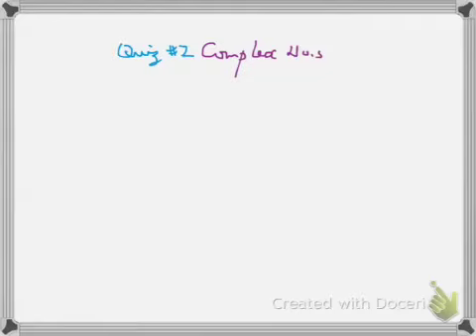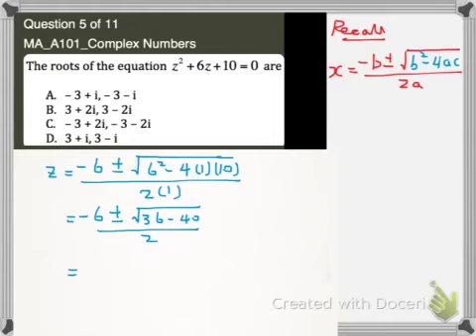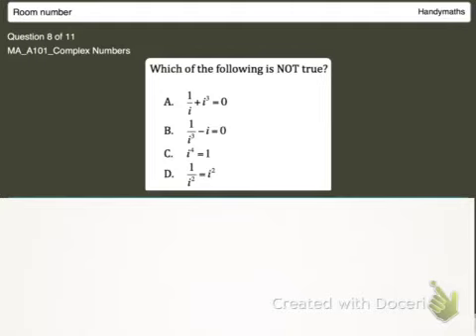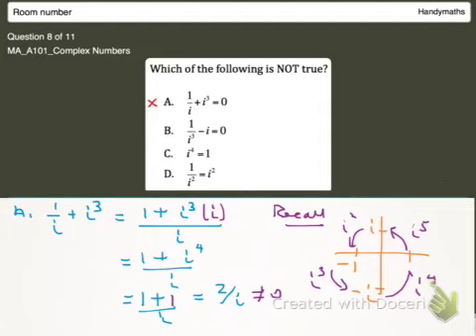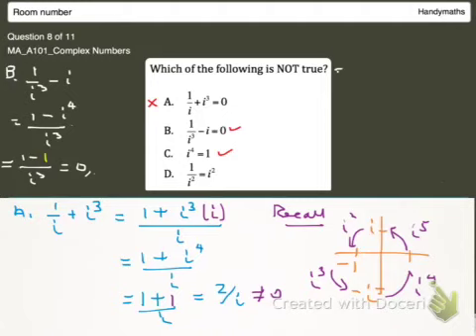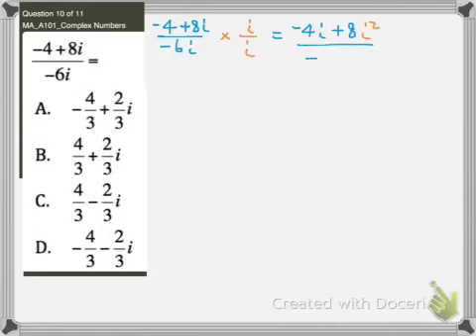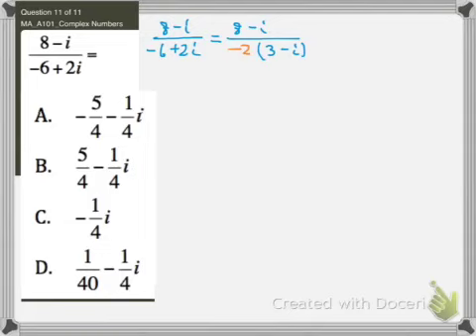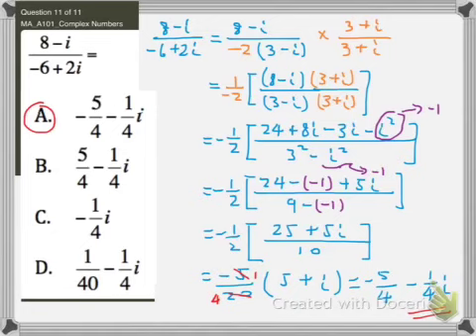Self test 2 Ch 1 Complex Numbers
HandyMaths Self-test 2 Ch.1 Complex Numbers.